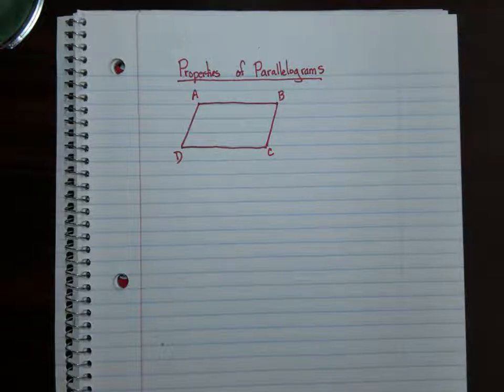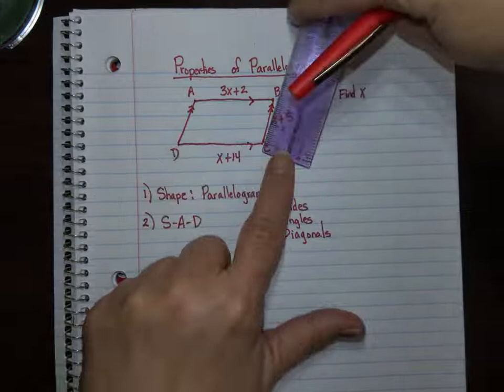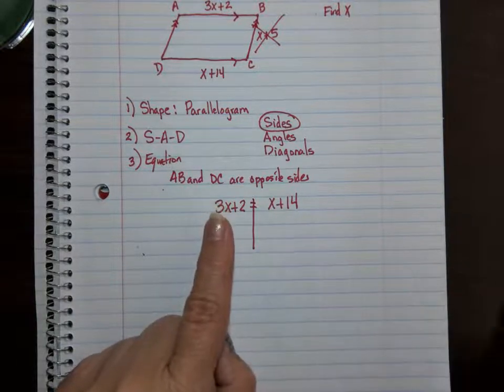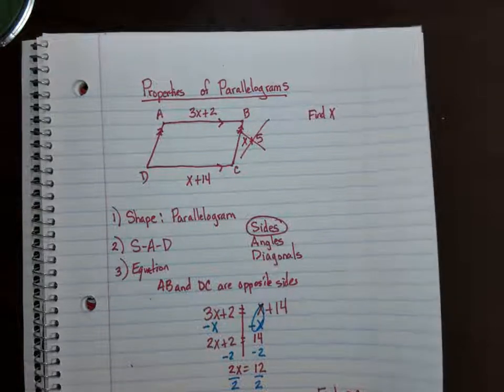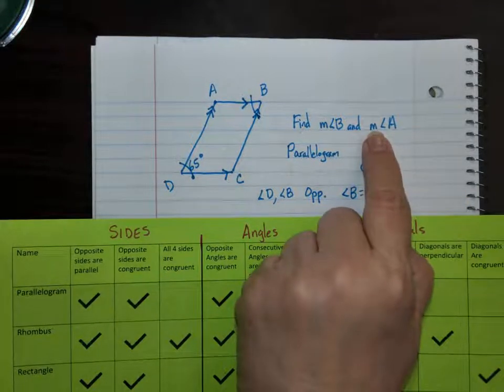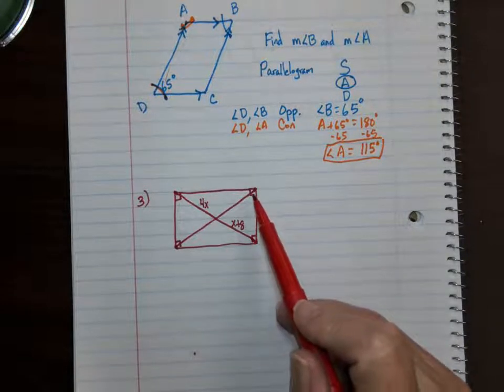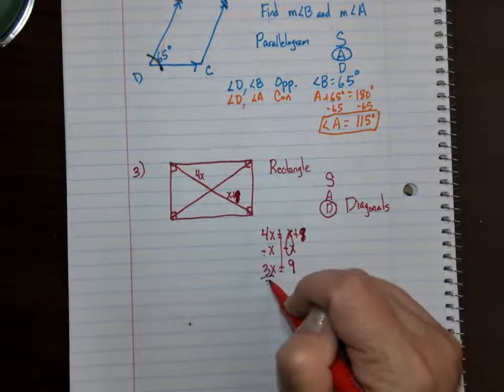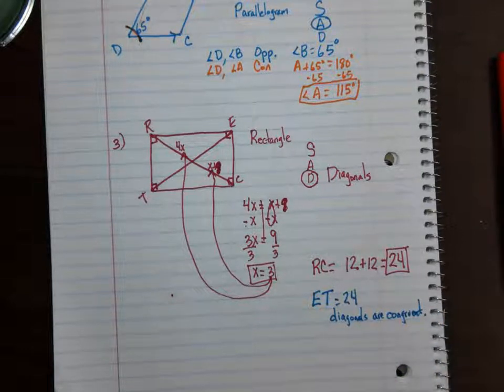Properties of parallelograms